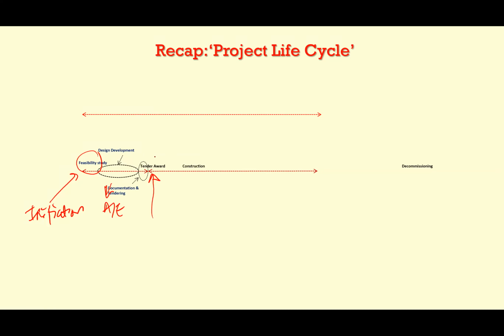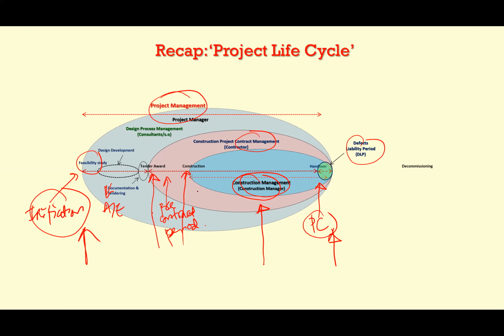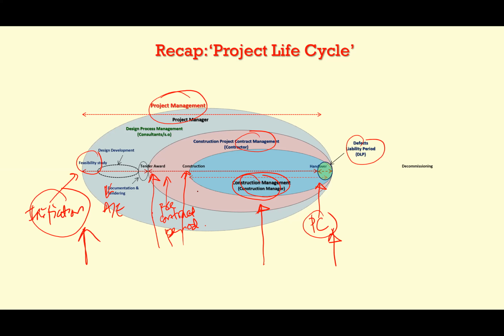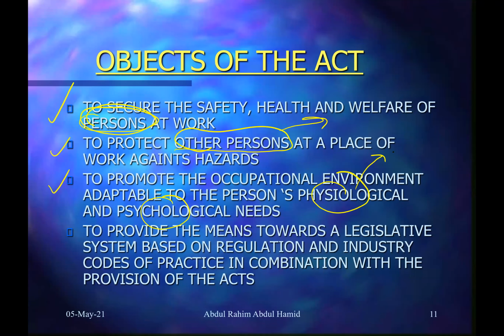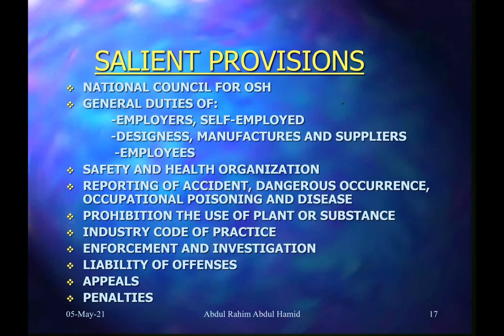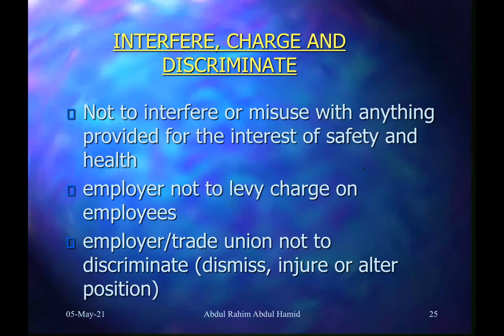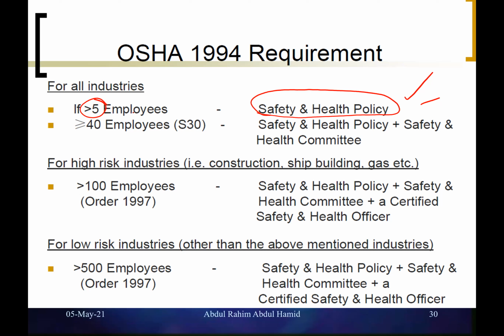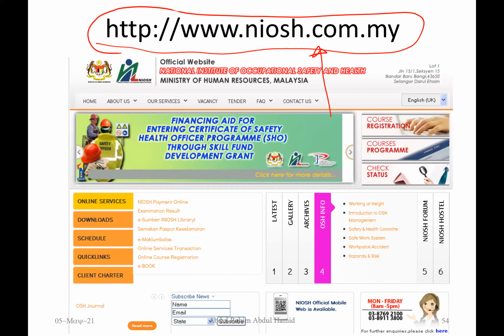MKAM1023 OSH legislation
MKAM1023 - LECTURE 1